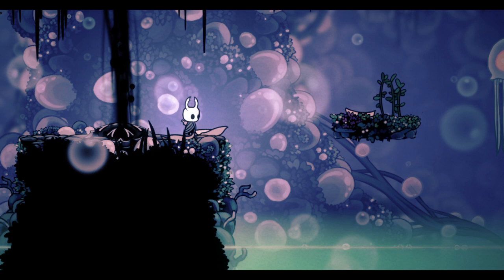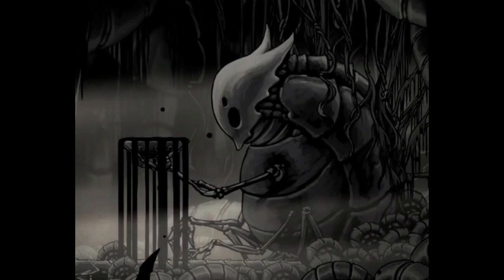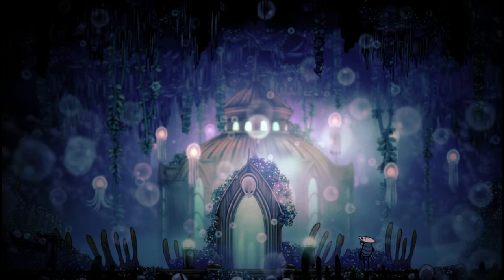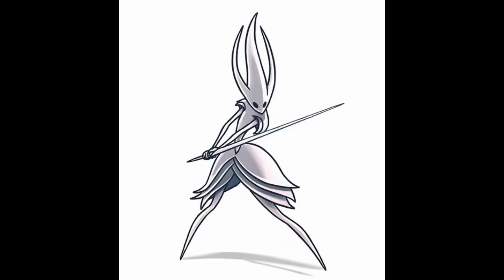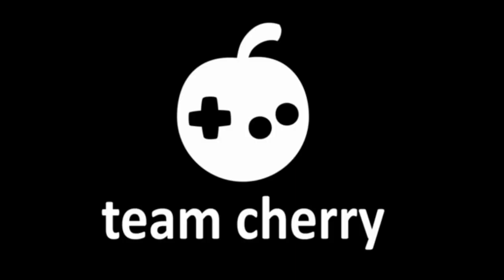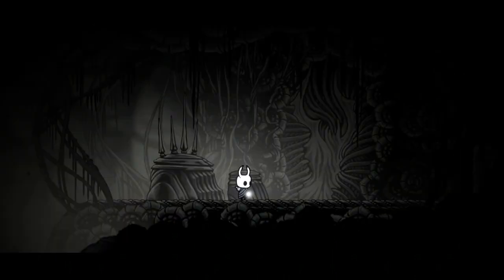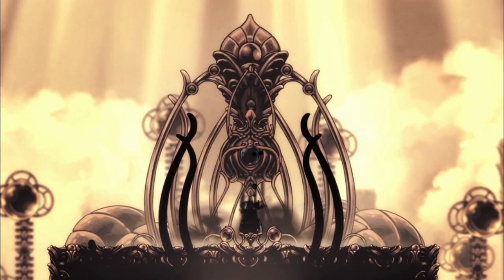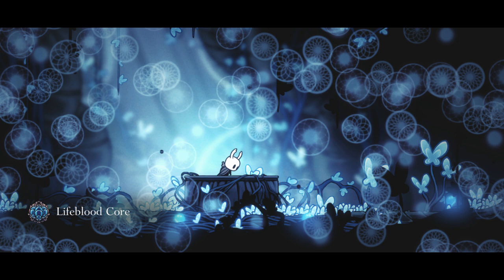The Lore of Shade Gates in Hollow Knight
Shade gates are probably meant to act as progress barriers in the game, but I think there may be some significant lore behind them as well.